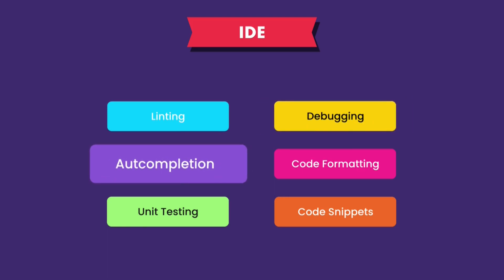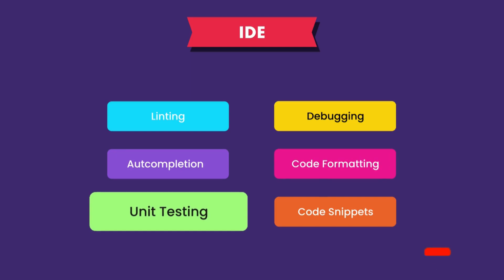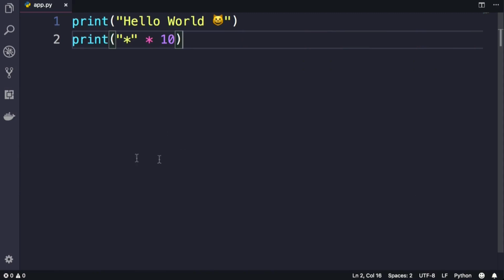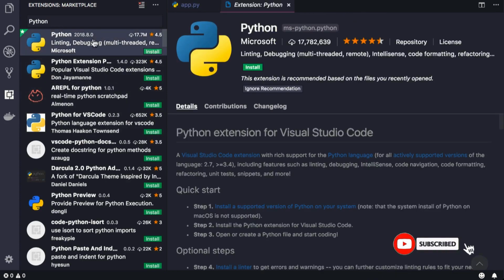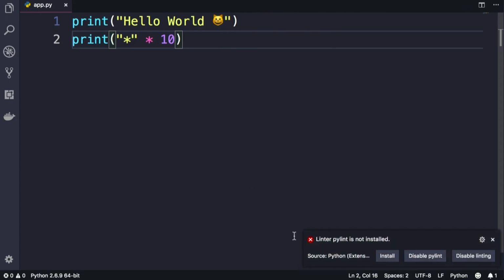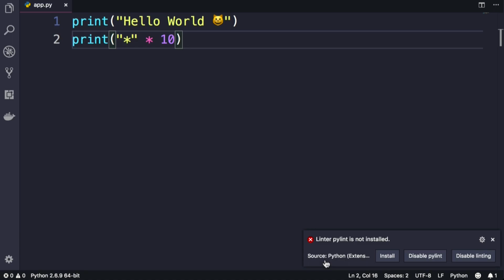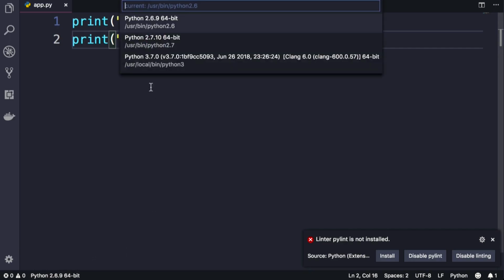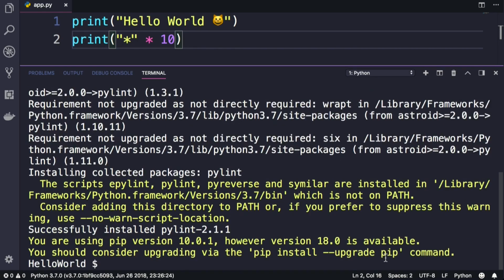1.6 - Python Extension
What is Python Extension? | How is Python Extension used?...